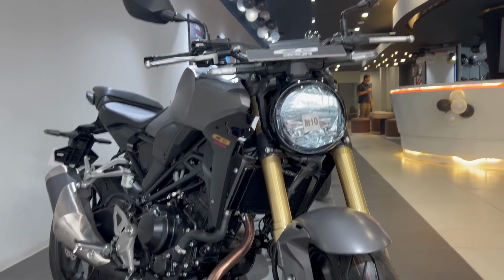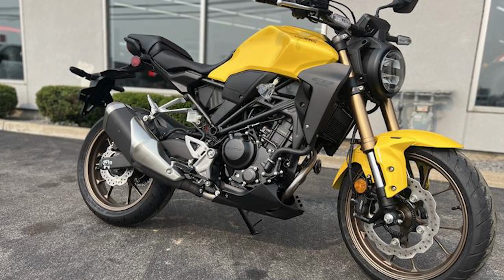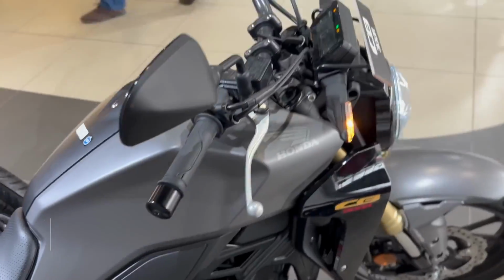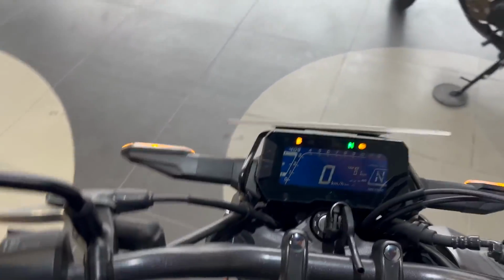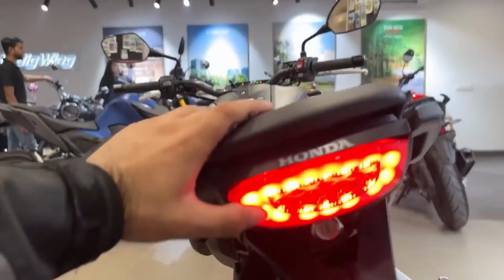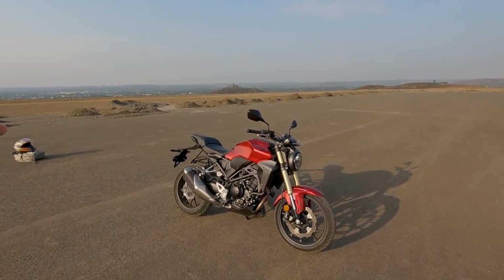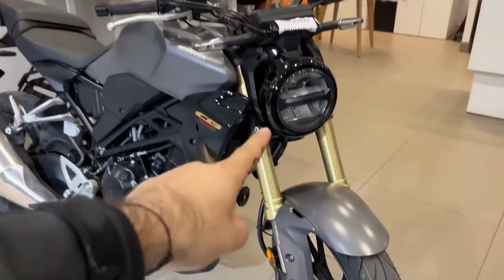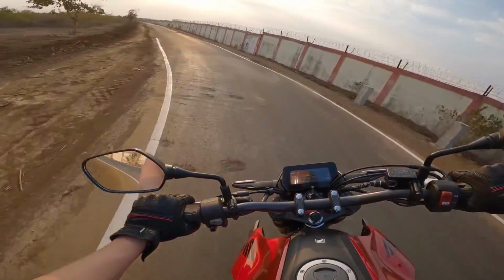10 Things You Need To Know Before Buying The 2024 Honda CB300R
Honda's rolling out their 2024 lineup, and the fan-fave CB300R naked sportbike is back! This hot little 300cc rocket returns mostly unchanged for 2024, aside from a one-hundred-dollar price bump.